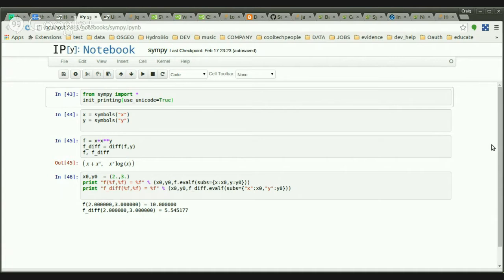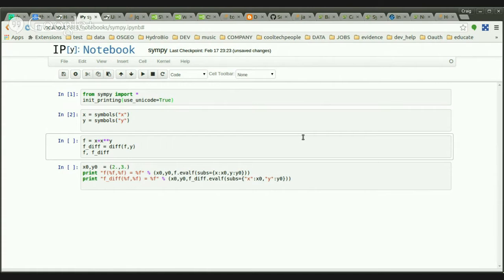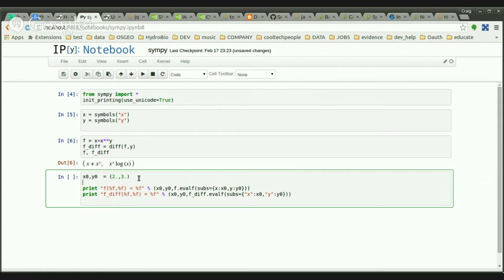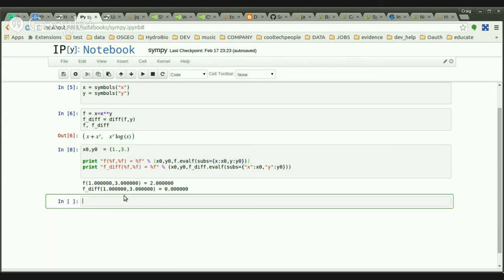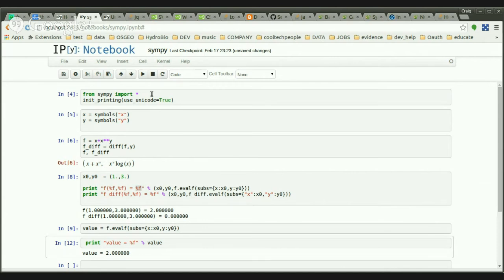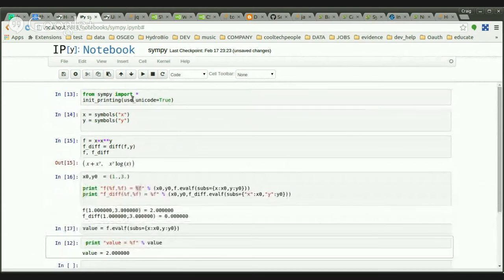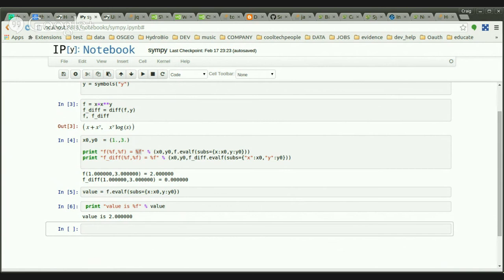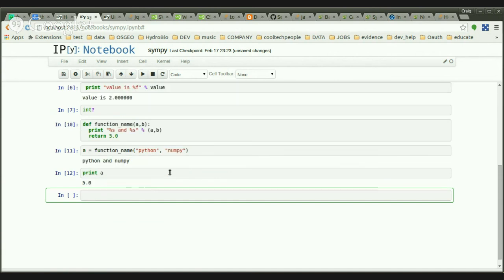Information Theory, Ep 2: Sympy and Answers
sympy is a package used to manuplate mathematical equations as math, rather than breaking it into discrete logic. This is done by manipulating the expression as such, prior to using the expression to evaluate something.

Installation

I used pip. This is a tool that comes with python that will install python packages.

For Windows and Mac you might want to install Enthought Canopy (previously Enthought EPD) from Enthought or Anaconda. Both of these are focussed on python for data analysis/scientific coding, and include ipython.